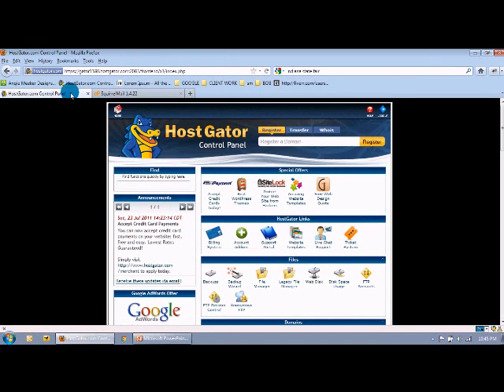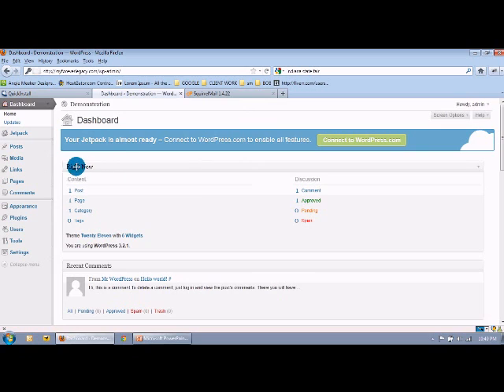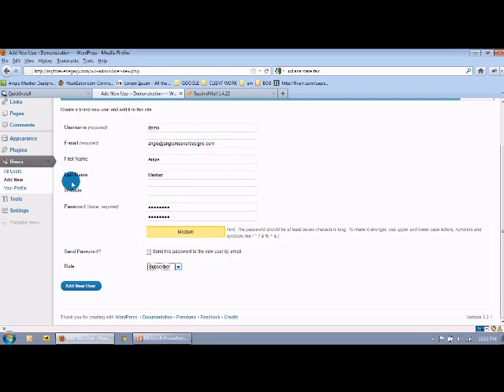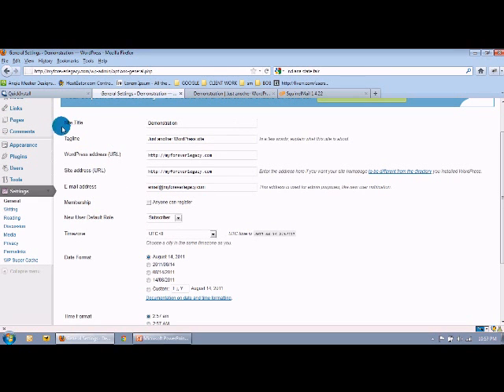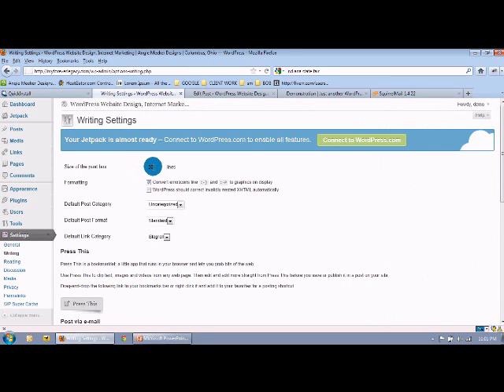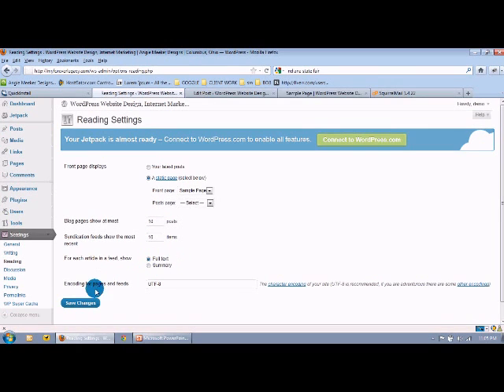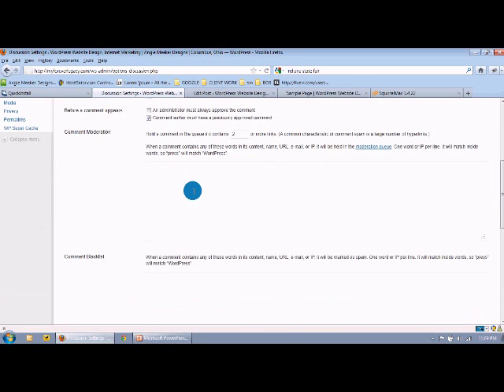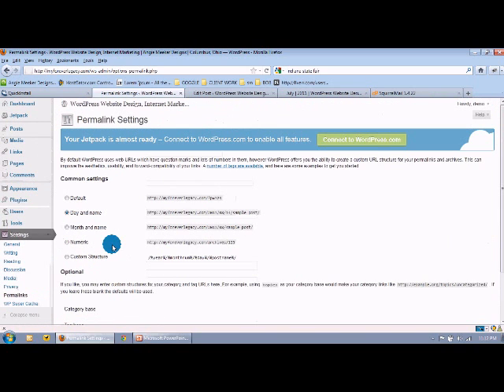Easy WordPress Websites, Video 2: Installing WordPress